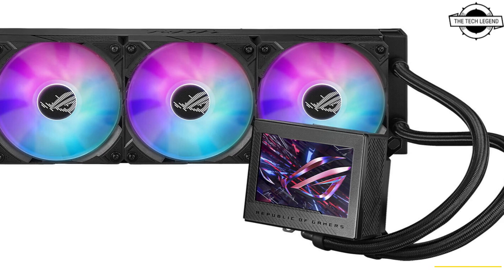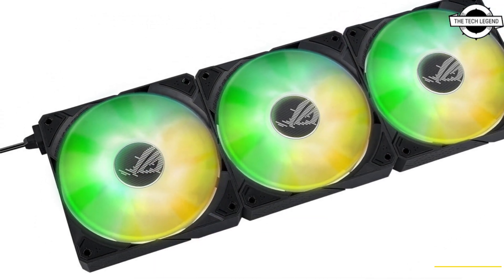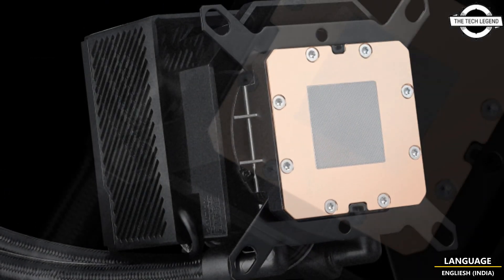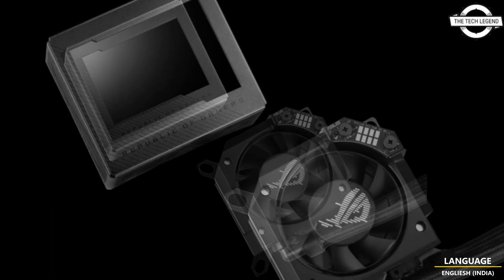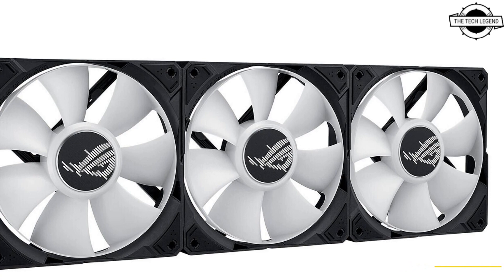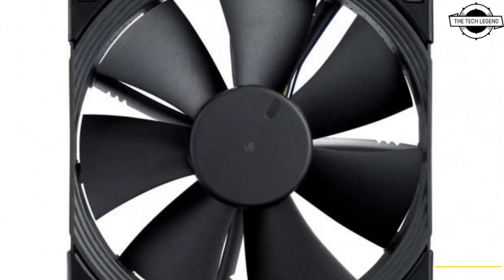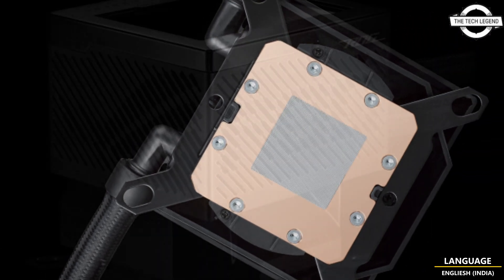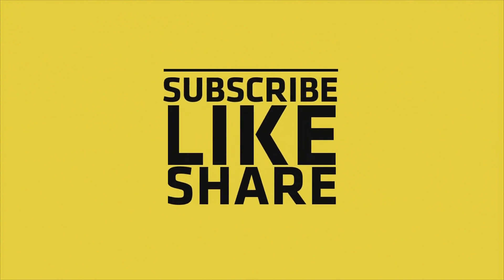ASUS ROG Ryujin III All-in-One CPU Coolers Launched WIth LCD & Noctua Fan -All Spec, Features & More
PRODUCT BRAND STORE AMAZON

ASUS has recently introduced the latest addition to their all-in-one liquid cooling solution lineup - the ROG RYUJIN III 360. This state-of-the-art cooling system comes with a 3.5-inch LCD and a Noctua fan, now up for grabs in the local market. The estimated retail price is approximately $369 USD (!). The ROG RYUJIN III 360 is the eagerly anticipated successor to the ROG RYUJIN II 360, which debuted in September 2021. The latest model boasts an impressive upgrade in its internal memory, doubling from 16MB to 32MB, and an increased frame rate from 500 to 2,000 frames, ensuring a smoother video playback experience. The cooling system showcases Asetek's 8th generation pump unit and a newly engineered copper base plate, incorporated with a cooling fan for the power supply circuit. The radiator fan employs Noctua's iPPC-2000 PWM, featuring a radiator measuring 120mm in width, 399.5mm in depth, 30mm in thickness, and a 400mm tube length. The ROG RYUJIN III 360 is fully compatible with Intel LGA1700/1200/115x and AMD Socket AM5/AM4 platforms. The product hit the market late April, and is currently available for purchase on the official ASUS website.